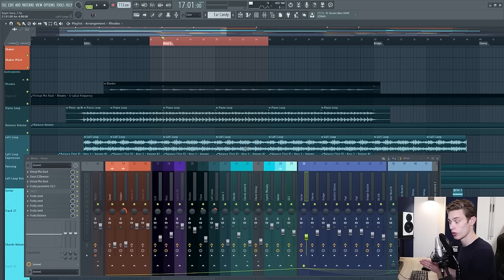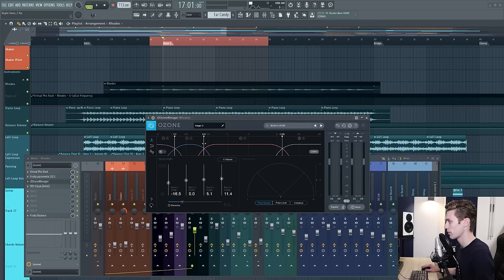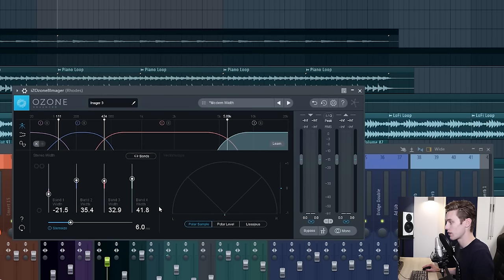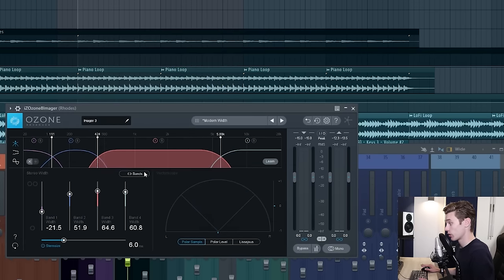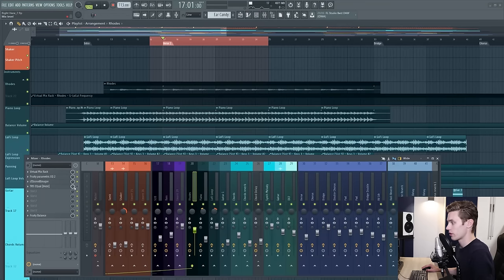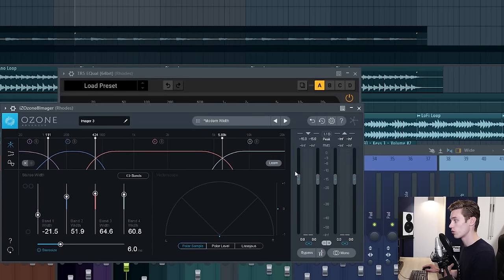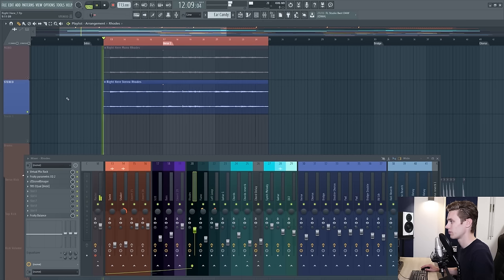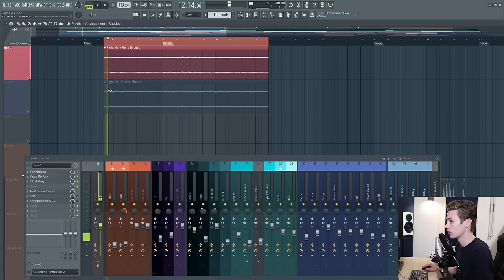Stereo Width Production Trick For Clarity and Space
NOTE: There is a part where I talk about needing to press the "Stereoize" button for the effect to work. I should have clarified that this button needs to be pressed if your source is in MONO. If you already have some stereo width to your sound, this button is not essential. I hope I didn't cause confusion that this button must be pressed before the plugin does anything, I was only referring to MONO sources (Which is what we used in this video, the Rhodes and vocal). What I was referring to is also a common thing I see where a plugin being tweaked in "bypass" mode but the person swears it is making a difference.

This simple stereo width trick really gives a lot of space and focus to the vocal and transforms the sound of the song from a classic recording sound to a modern soundscape. Sometimes when trying to make an element more clear (such as the vocals) it's good to look at things competing with that element as opposed to trying to boost the clarity in the vocal. As with all stereo techniques make sure the sound doesn't end up out of phase or degraded too much, this technique can often be a "less is more" thing.

Happy mixing/producing

Michael